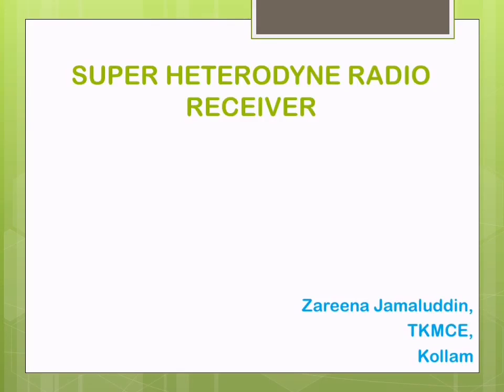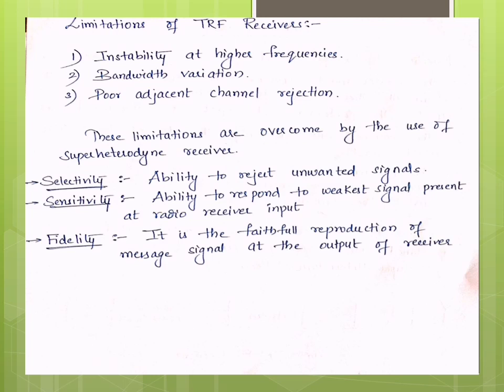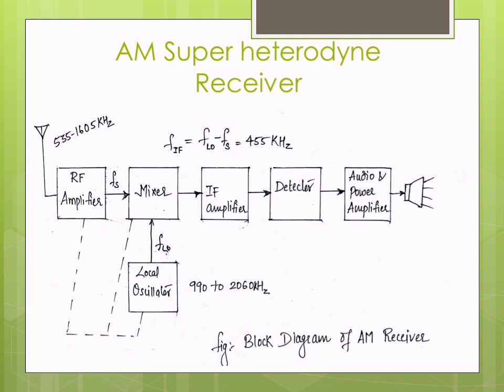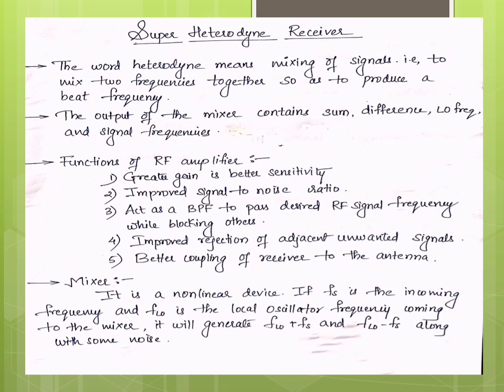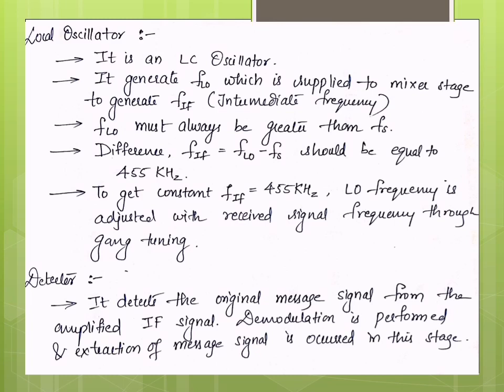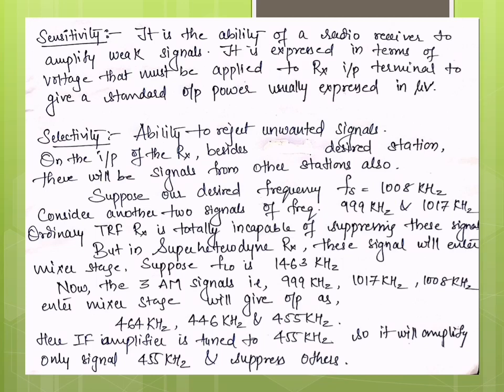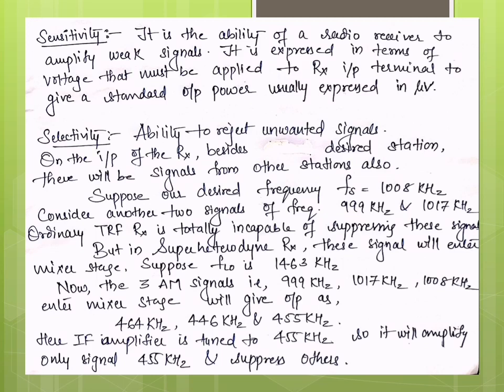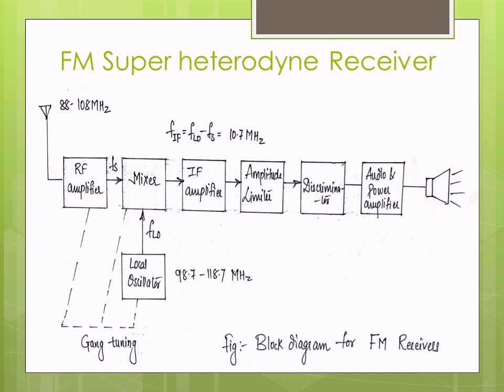AM Superheterodyne Receivers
For BTech students of KTU